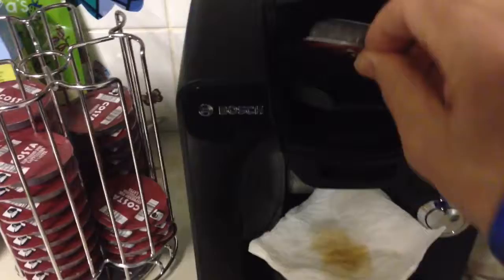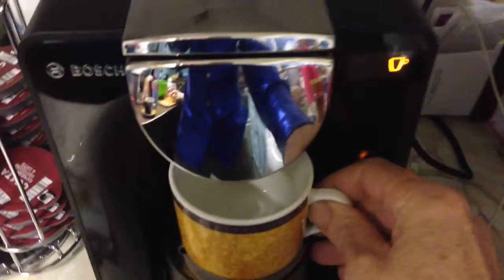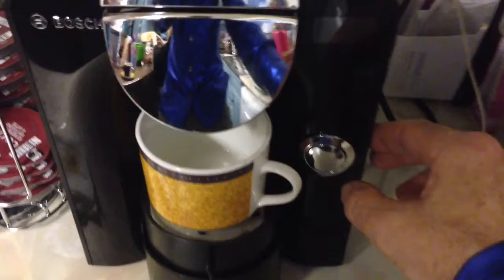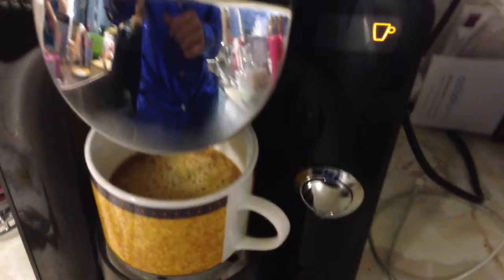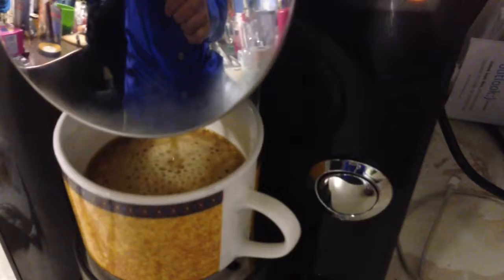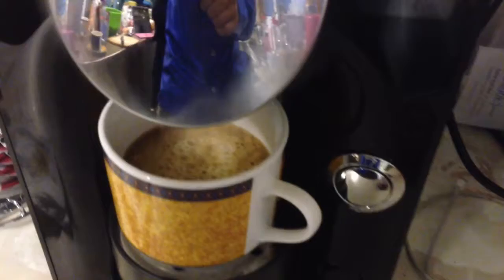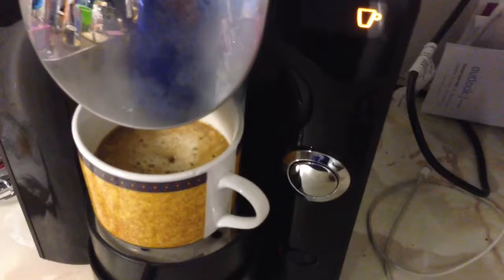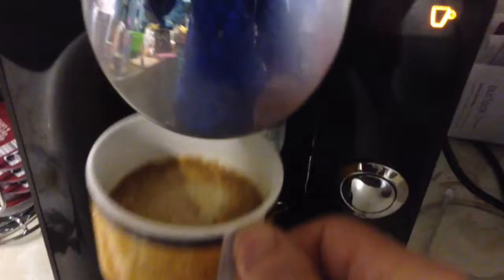Bosch Tassimo coffee maker in action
The only Lubarsch Tassimo

Bosch